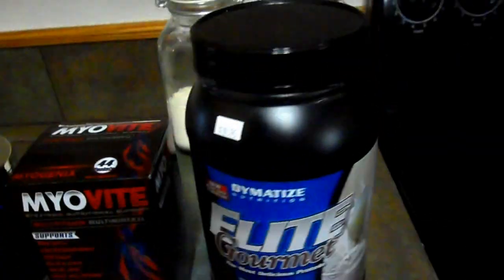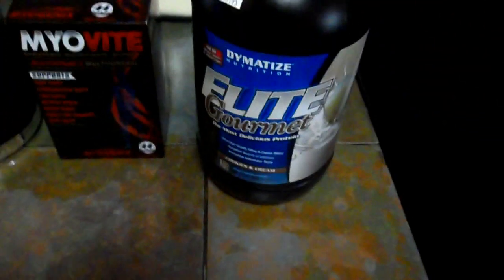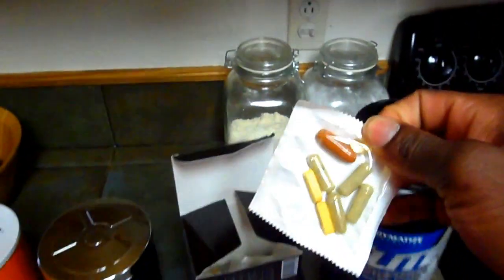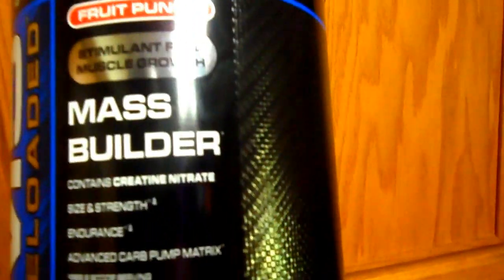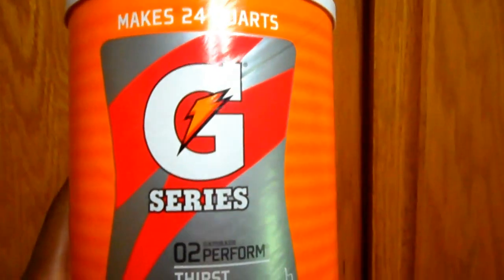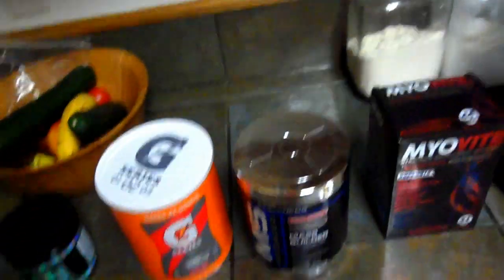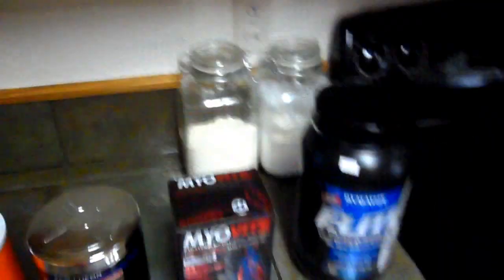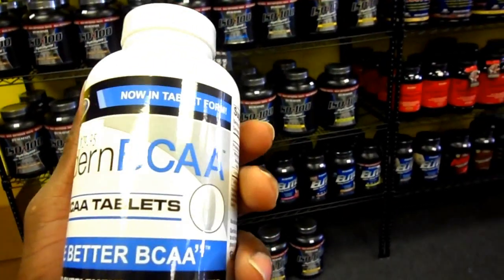KRB Daily Supplement Use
Wanted to share with you guys what supps im currently using right now on my road to Gainz!
SHOP SUPPLEMETS @ ULTIMATE SPORTS NUTRITION
MUCH LOVE TO ALL MY SUBBS!